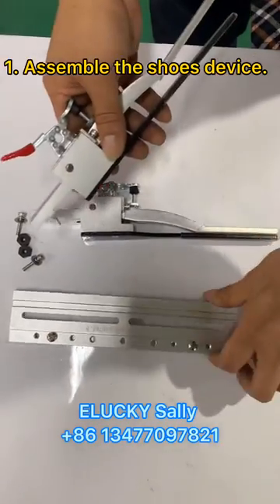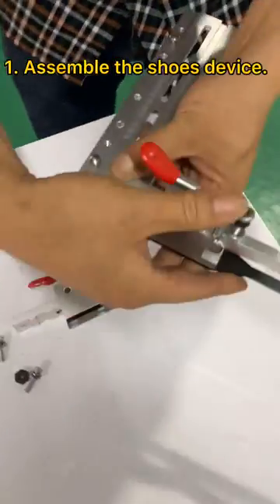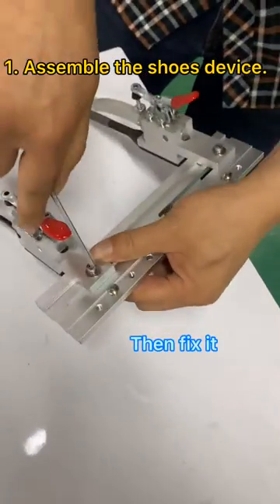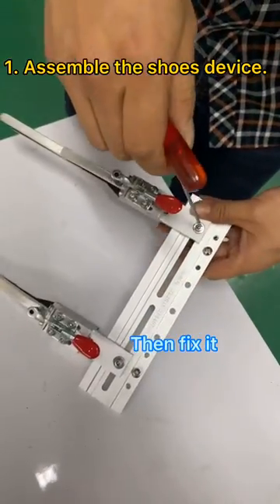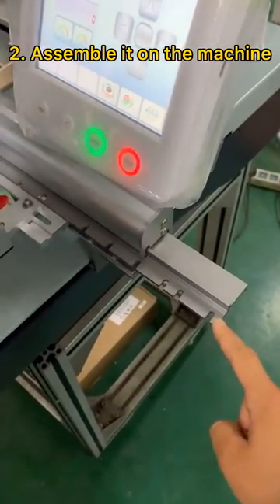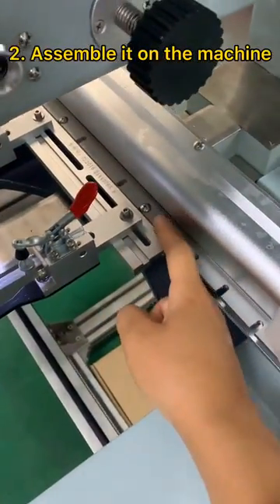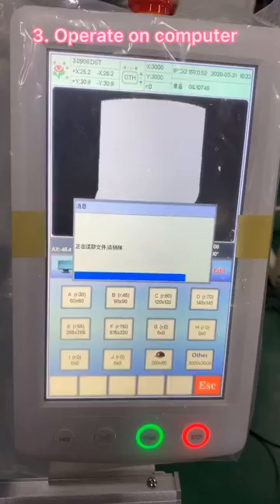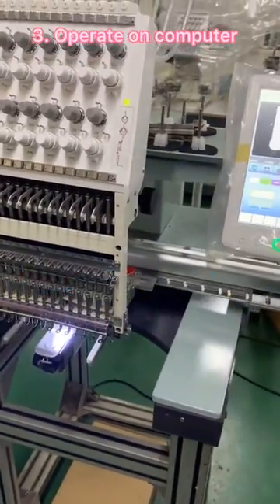How to use shoes device/shoes drive?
How to assemble shoes device on the machine and use it embroider on shoes, socks, bags.